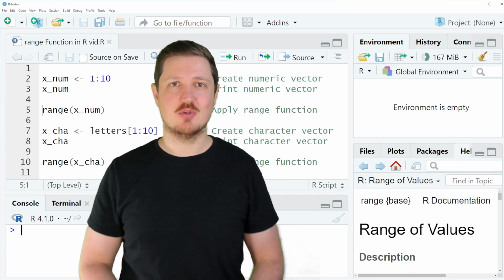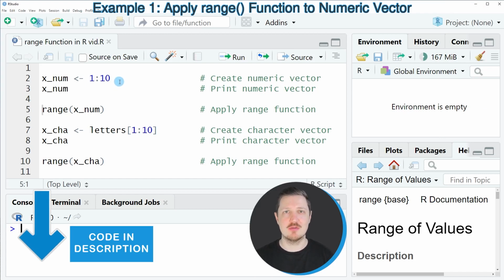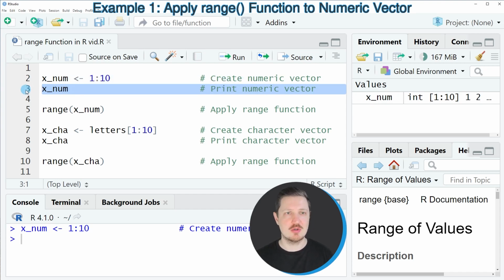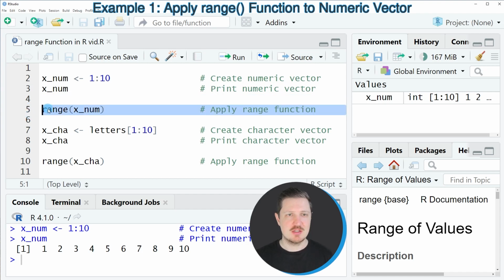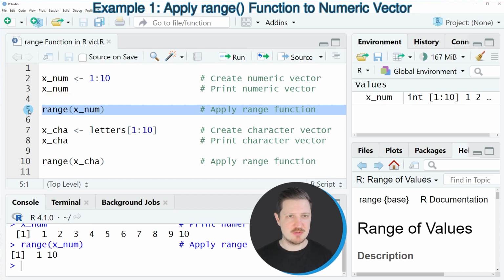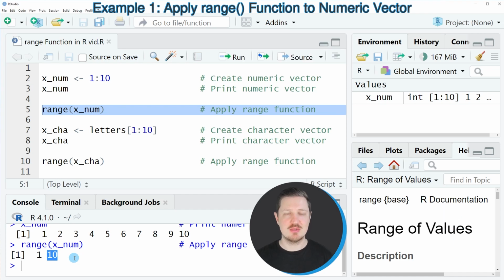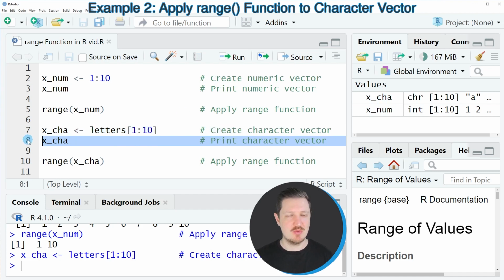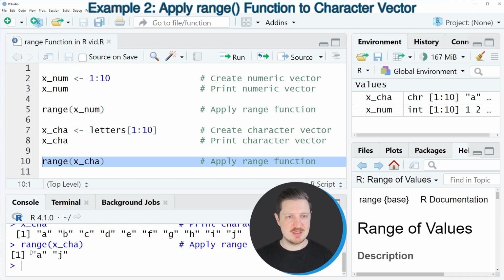range Function in R (2 Examples) | Minimum & Maximum of All Arguments | Numeric & Character Vectors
How to get the minimum and maximum of a data object using the range function in the R programming language. More details
R code of this video:

x_num ‹- 1:10                 # Create numeric vector
x_num                         # Print numeric vector

range(x_num)                  # Apply range function

x_cha ‹- letters[1:10]        # Create character vector
x_cha                         # Print character vector

range(x_cha)                  # Apply range function